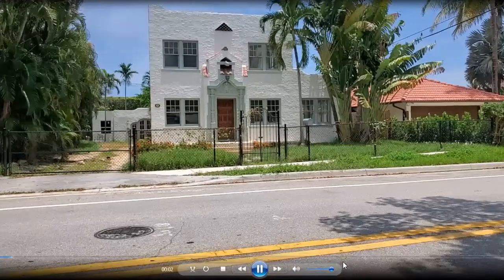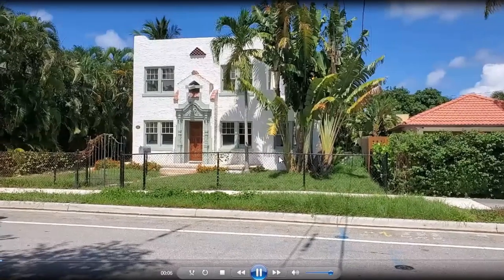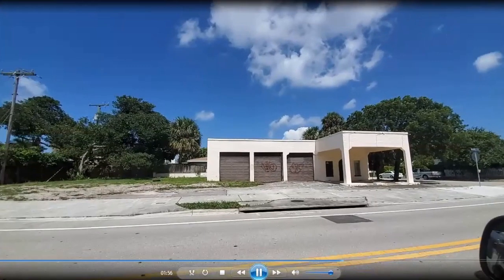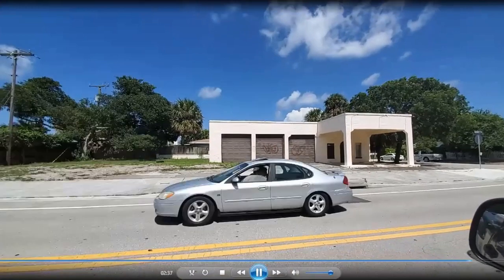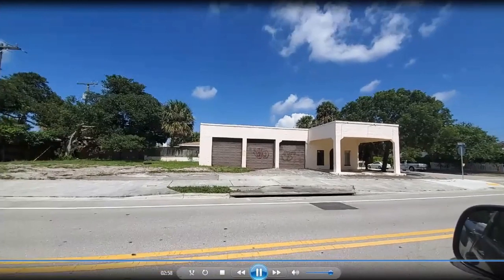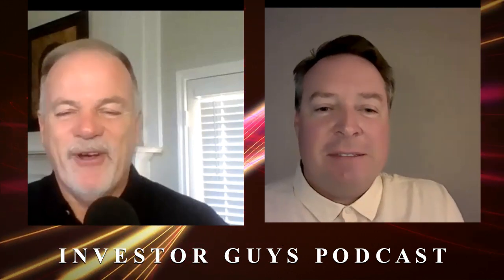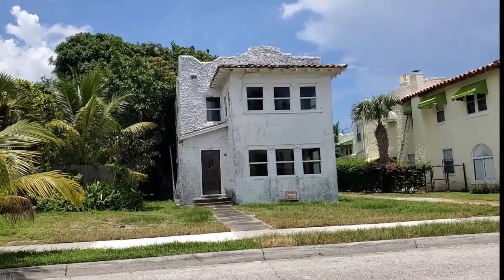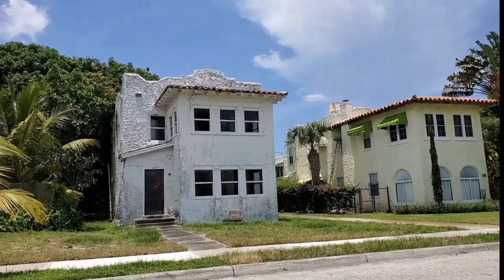Farming For Investors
Watch for NEW episodes of The Investor Guys Podcast Tuesdays and Thursdays 3 PM EST RIGHT HERE

What do investors mean when they talk about “Farming”? What is involved? How do they do it? Why do they do it? In this episode of Investor Guys Podcast, Bill and Kevin discuss farming for real estate investors.

Watch the Investor Guys Podcast at 3:00 PM EST with NEW episodes Tuesday and Thursday, right here and on many other sites. Take us with you on your favorite podcast platform and find additional videos, resources, workshops, events and more at investorguyspodcast.com